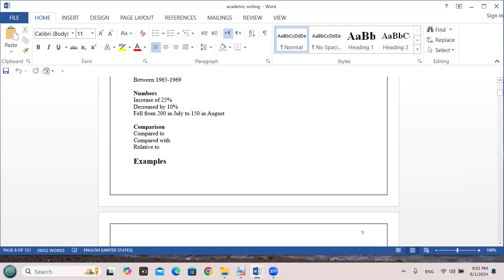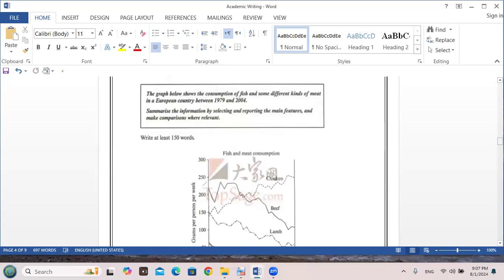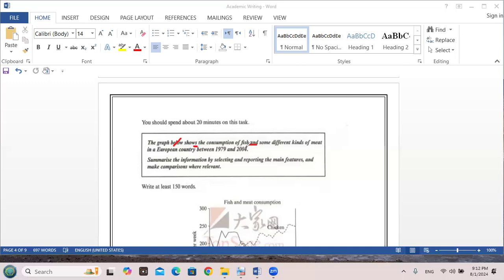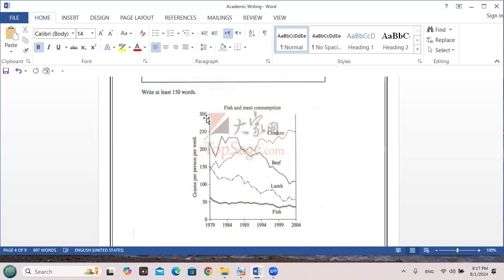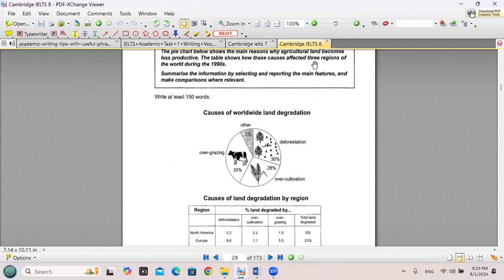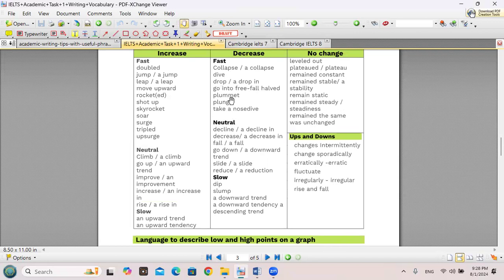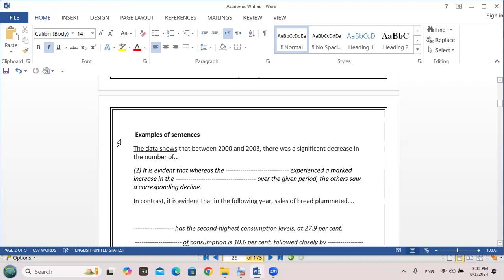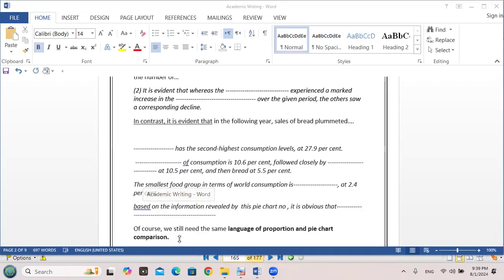Writing Task 1 Part 1